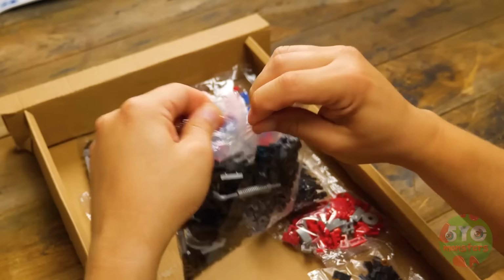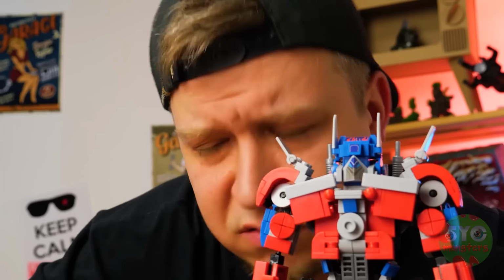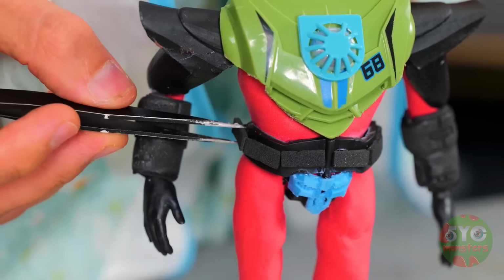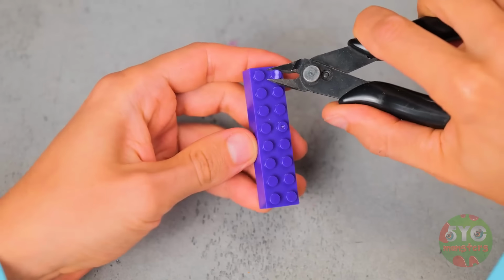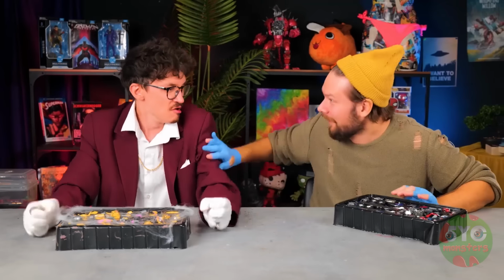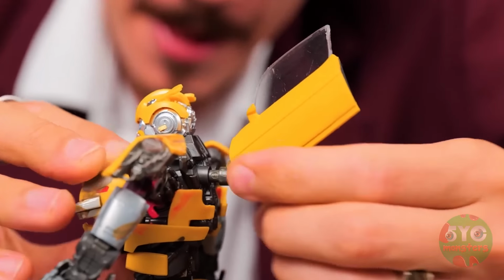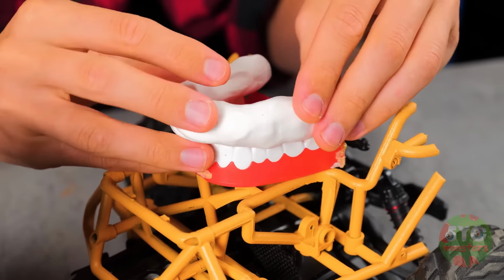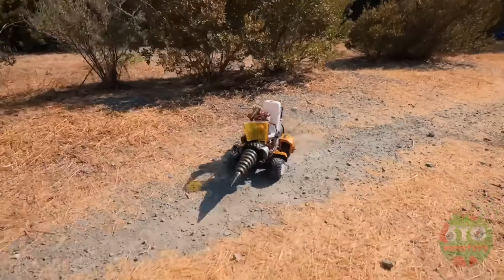LEGO Cursed Skibidi Titans VS Transformers DIY Robots - Who Will Win this Epic Battle?!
We do not make any warranties about the safety. It is the viewer's responsibility to use judgment, care and precautions if one plans to replicate. All company, product and service names used in this video are for identification purposes only.